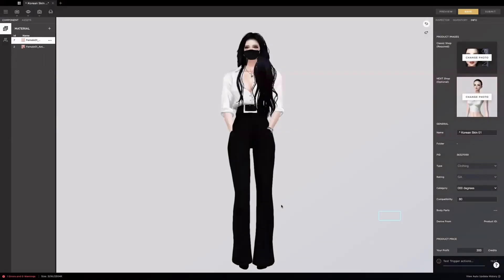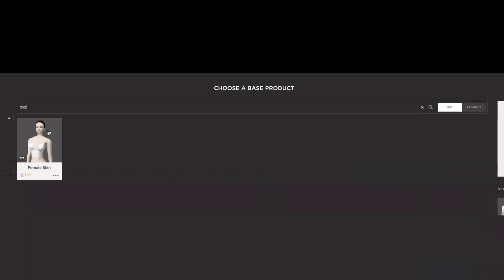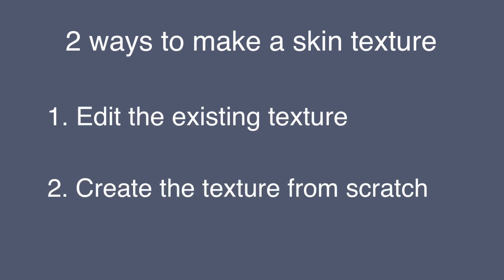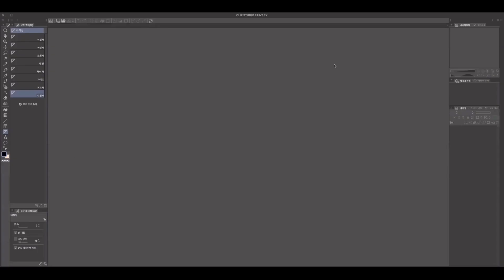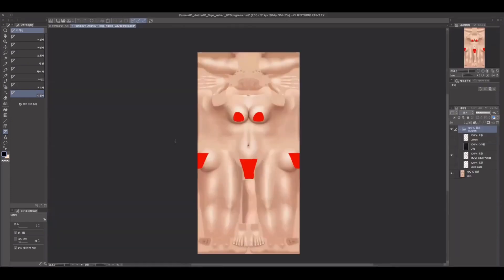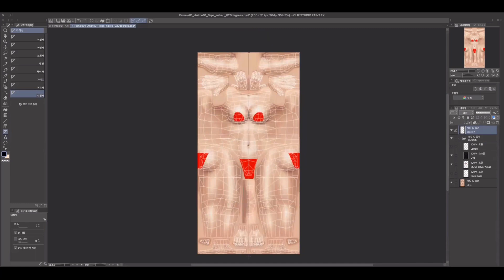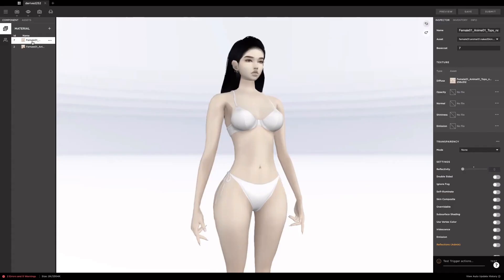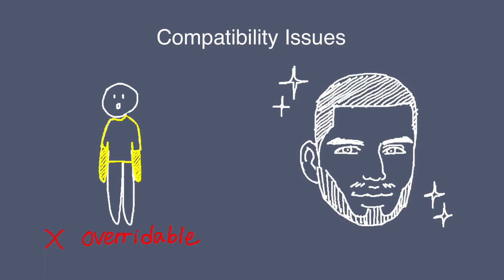IMVU Studio - Making A Skin Product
In this tutorial you'll learn how to make a skin product, allowing your avatar to look personalized and unique. By the end of this video, you’ll know how to derive from the base skin product, how to edit or create a skin texture, how to name a skin texture, and how to assign textures in IMVU Studio.